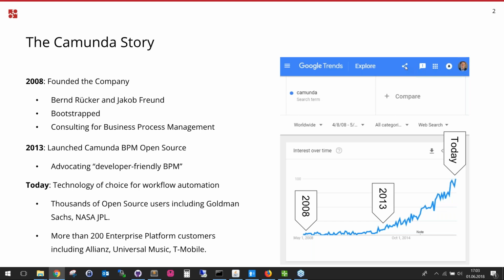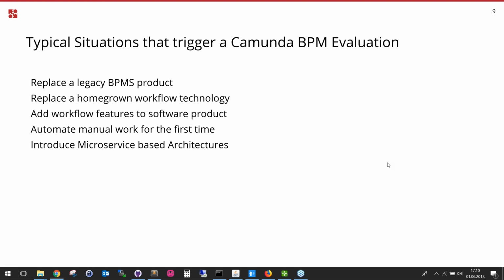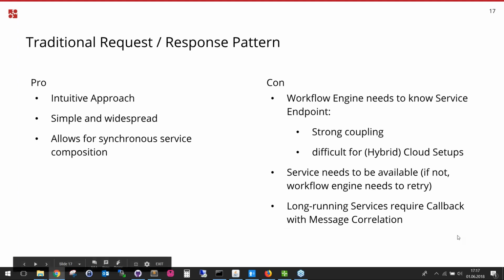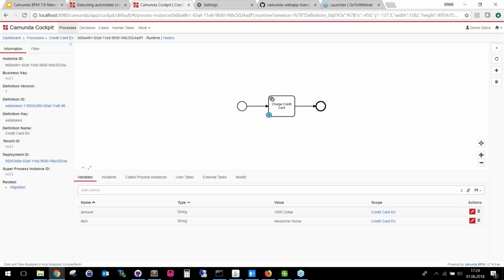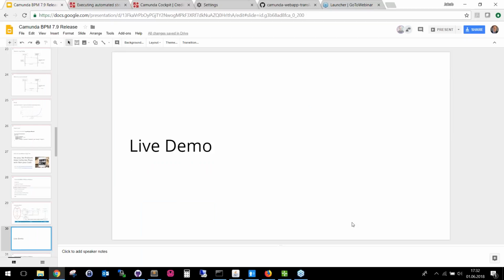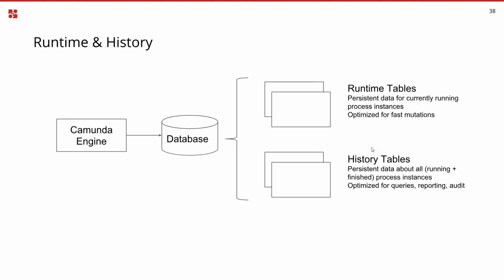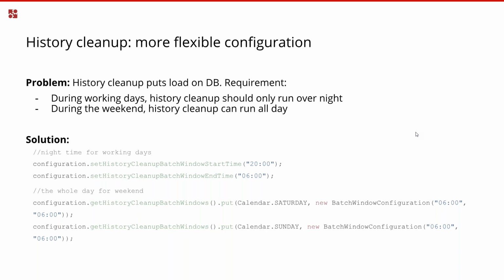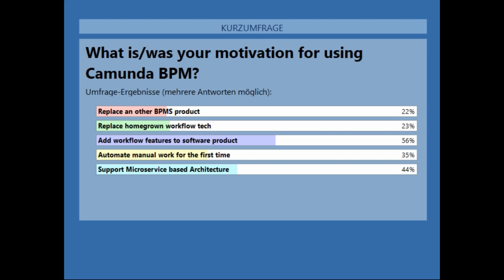Camunda BPM 7 9 Release Webinar in English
In this webinar, we are going to present and demonstrate the most exciting improvements and new features, among them:

* Support for Spring Boot 2.0
* UX improvements for DMN in Camunda Modeler
* Ready-to-use clients for external tasks, available for Java and Node.js
* External Task pattern improvements, e.g. long polling
* UX improvements for Camunda Cockpit
* Cockpit User Operation Log
* Faster History Cleanup
* BPMN symbol coverage: Conditional start event, signal events can have payloads

Apart from those updates, Camunda BPM 7.9 comes with many additional improvements that will be presented during the webinar.

For further questions regarding the content please check the Camunda forum: forum.camunda.org/